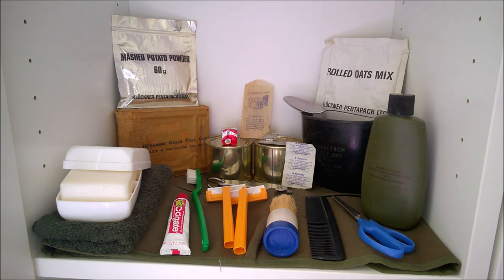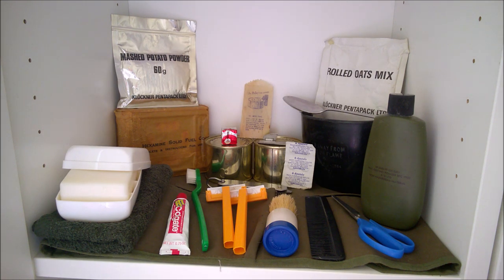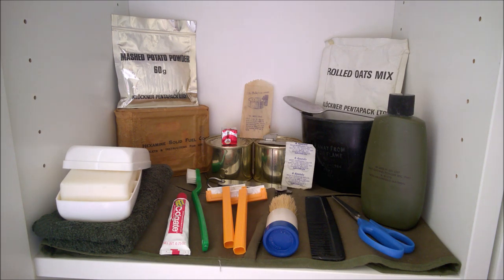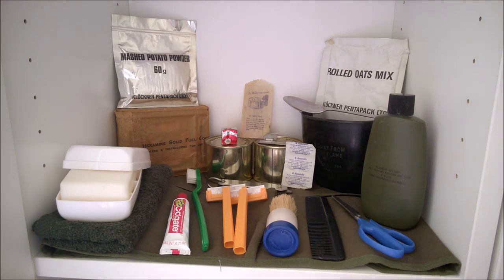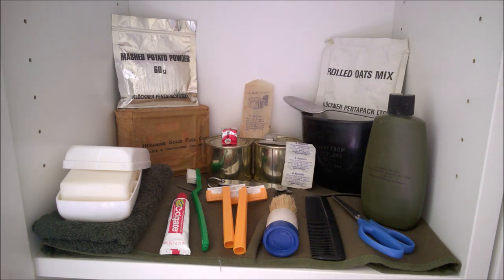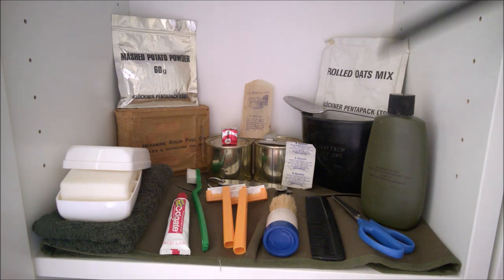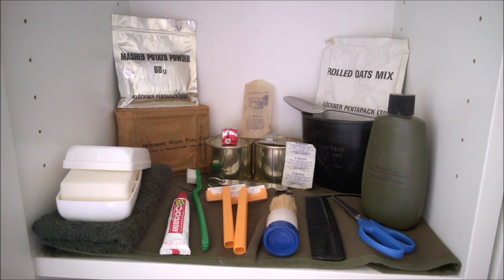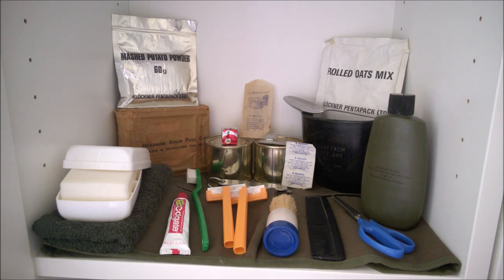British Soldier's Small Kit, 1980s - Cabinet Display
A look at the current display of militaria in my small display cabinet.